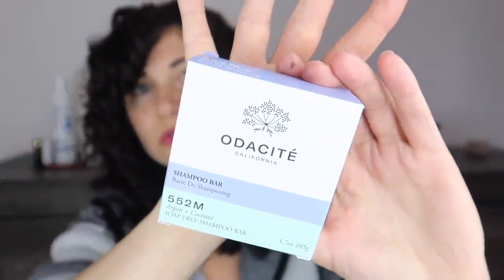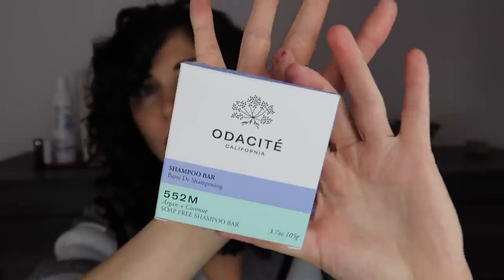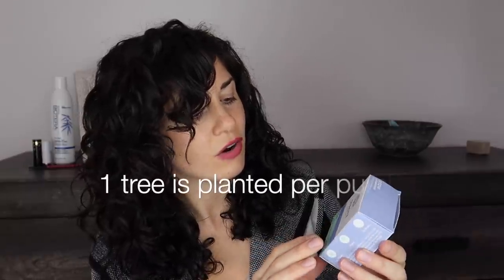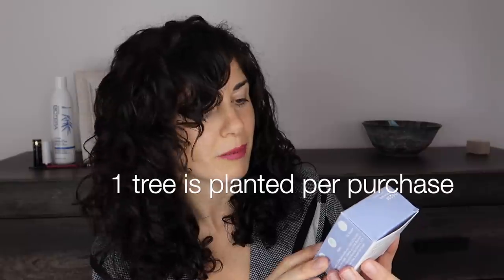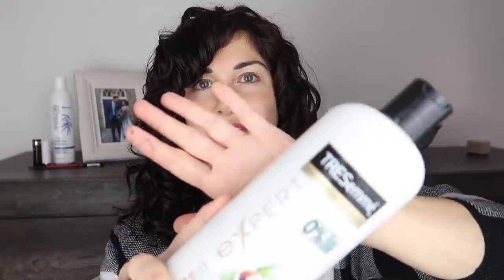Curly Wavy Hair Routine * NEW- Simple Demo & Explanation!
Here is my current CURLY/WAVY hair routine for 2021!
I only use 3 products - All of my favourite products are listed below.

Gel: Biotera alcohol free styling gel

Conditioner - Tresemme Botanique (silicone free)

Herbal essences Curl Boosting Mousse:

Leave-in conditioner - Shea Moisture: Jamaican Black Castor Oil.

Hair Dryer - Jinri professional